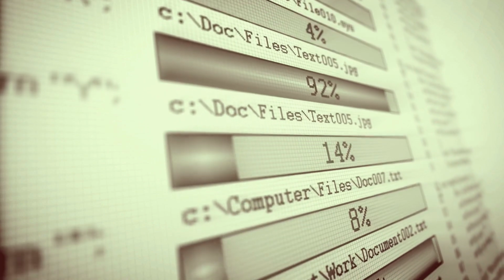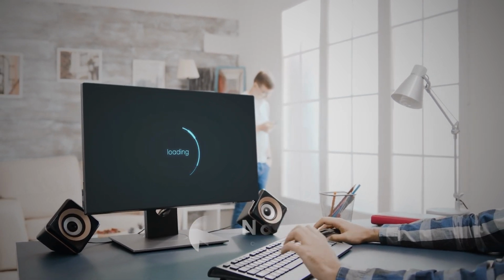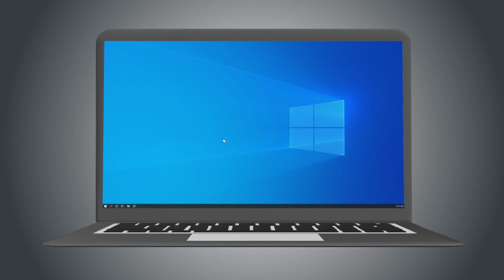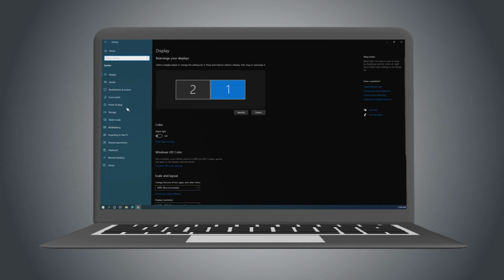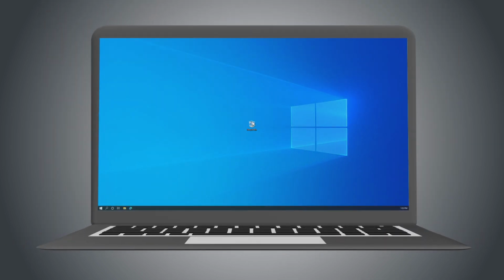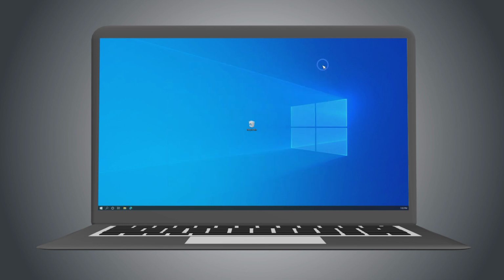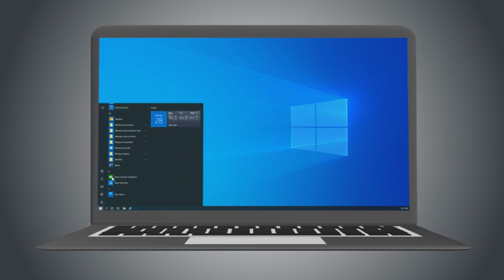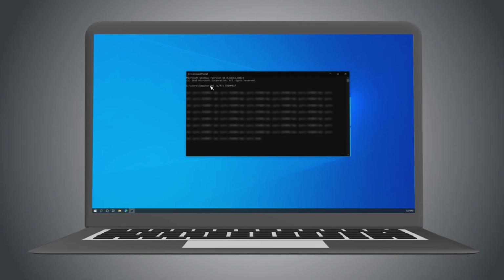How to delete temporary files in Windows 10 I NordVPN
In this howto video, we will learn how to delete temporary files in Windows 10. You can do that using the “cmd” command, clicking on the “Run” option, or going to the Storage section in your Settings menu.

While temporary files do not pose any direct threat to you, they can get annoying if you have loads of them. All they do is eat up your hard drive space and eventually slow down your device. But removing them is easy and takes only seconds.

It is also very easy to have top-notch online protection and safety with NordVPN.

But how do those files end up in your hard drive? Well, they are temporary files created by your operating system to either trace your session or back up certain processes. They also can be installation leftovers or cache/cookie files. But you can remove them quickly.

And do not forget to protect your online presence with NordVPN